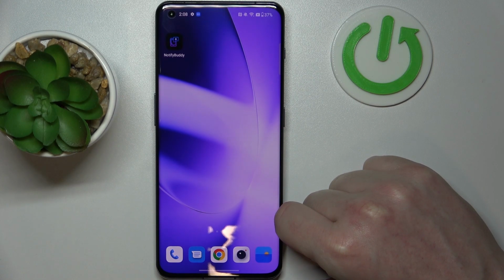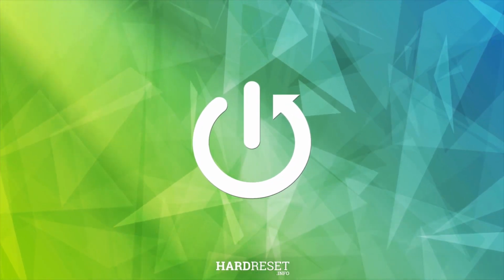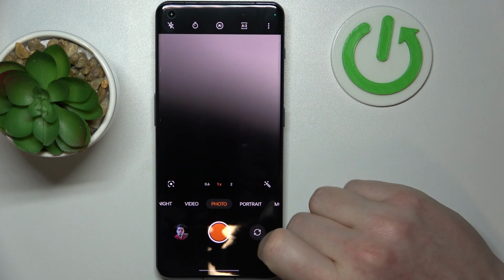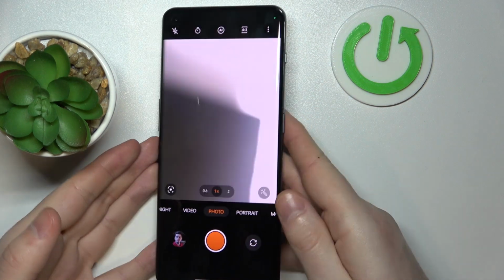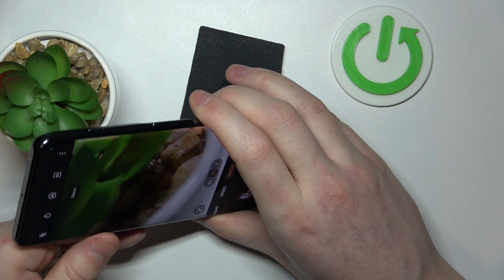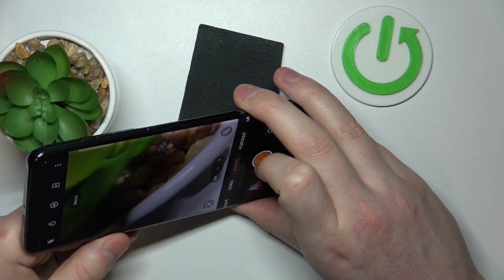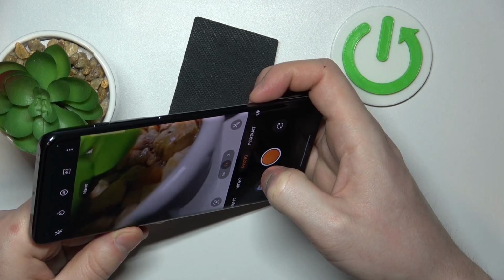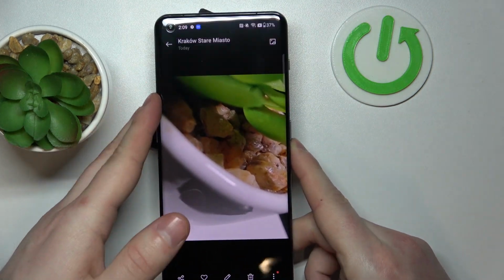How To Make Macro Photos With OnePlus 11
If you want to make macro photos on OnePlus 11, Our instructional video provides a simple and easy-to-follow guide that will help you learn how to do it. In addition, you can find more helpful guides on our YouTube channel, HardReset.Info. Whether you're experiencing problems with your smartphone, smartwatch, headphones, router, smart TV, or any other device, we have solutions that can assist you. Cheers!

How to capture macro photo on Oneplus 11 ?
Oneplus 11 Macro Photos ?
How to take macro photos on Oneplus 11 ?
Is there Macro Mode on Oneplus 11 ?